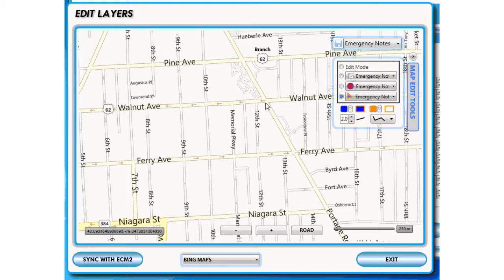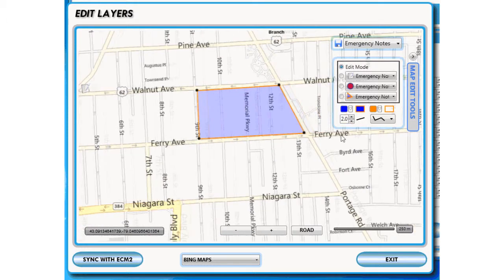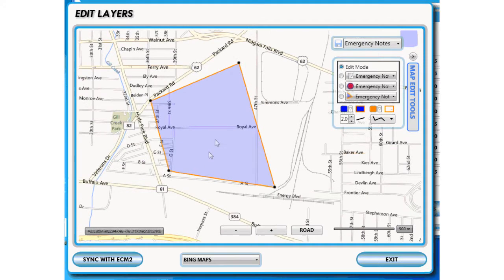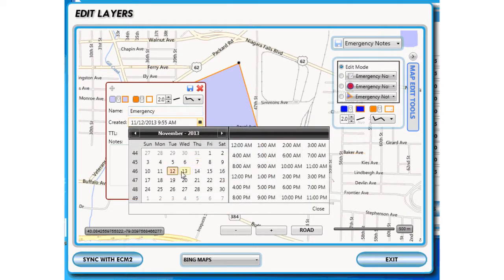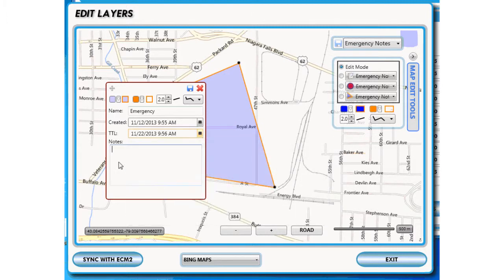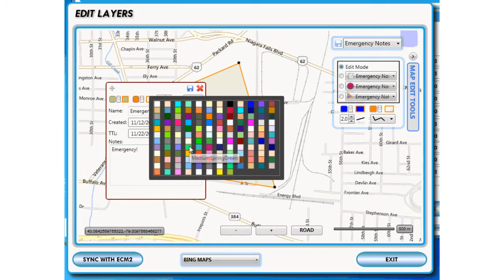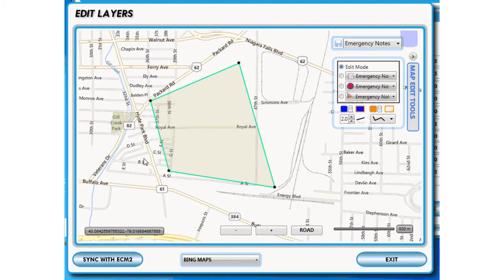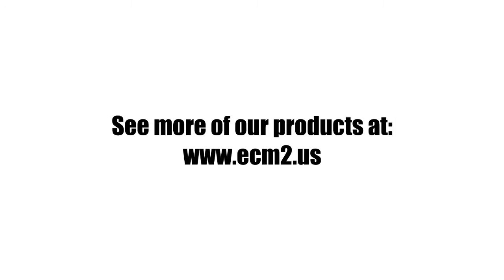Editing Layers - Adding an Emergency Note using a Polygon - Windows - Mobile Map